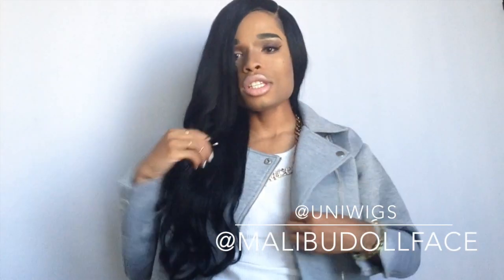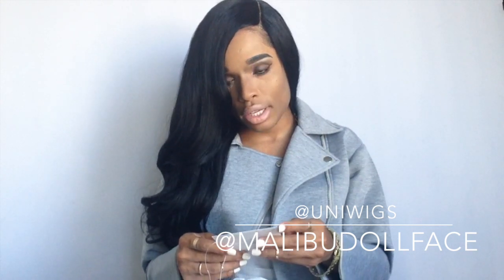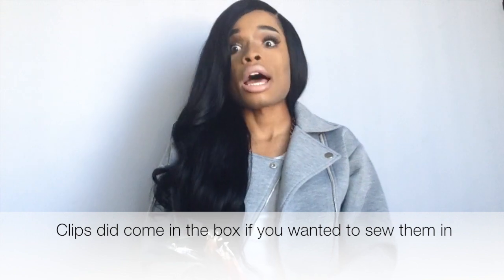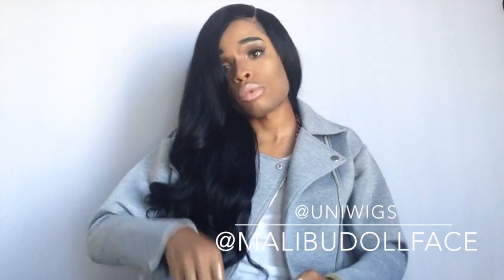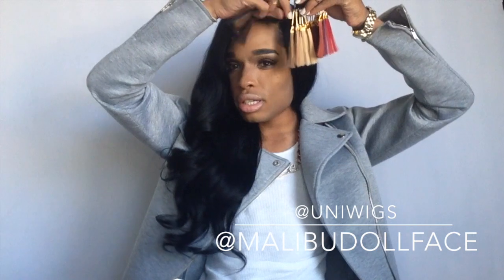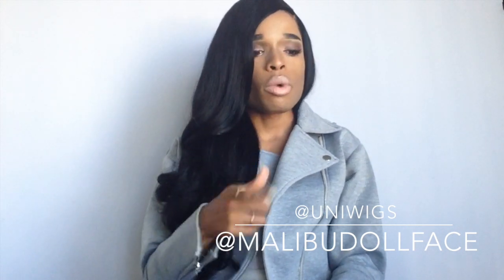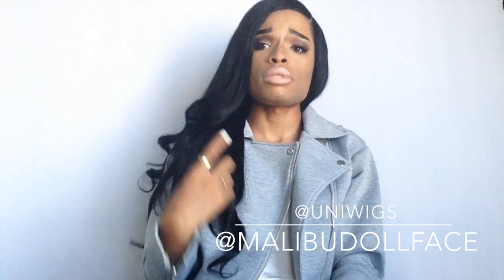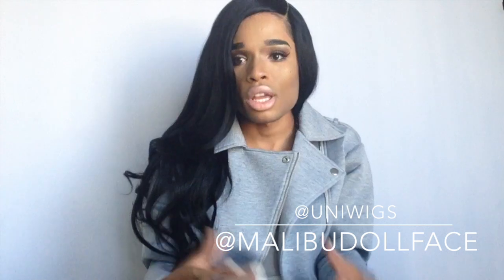Uniwigs Wave 100% Indian Remy Human Hair Full Lace Wig | LS0009 Review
Uniwigs Wave 100% Indian Remy Human Hair Full Lace Wig

Cap: Full lace
Color : 1-Jet-Black
Cap Size : Petite 21"
Length : 24"

Unique Design Only For You.